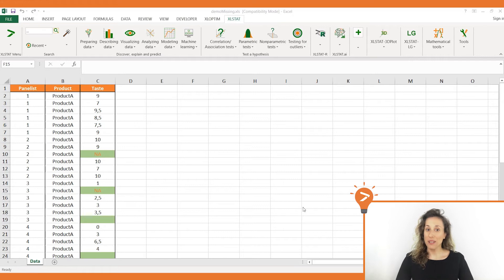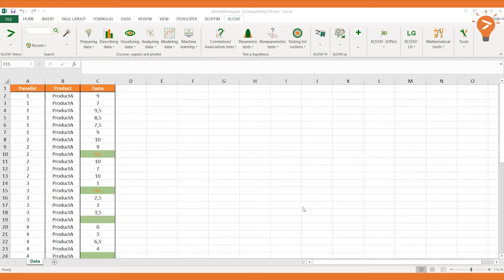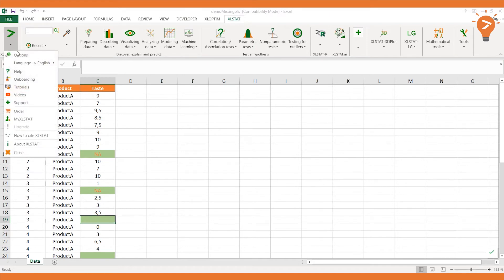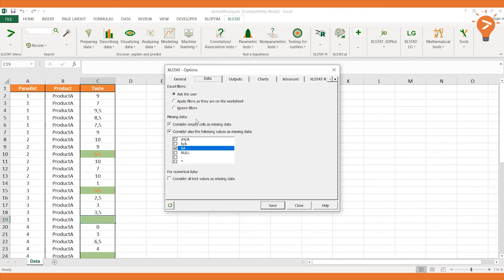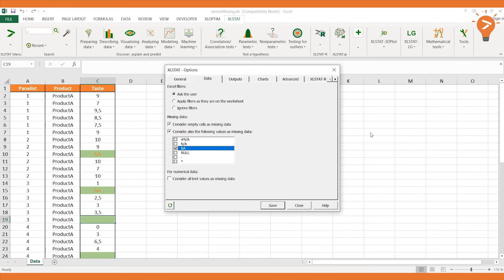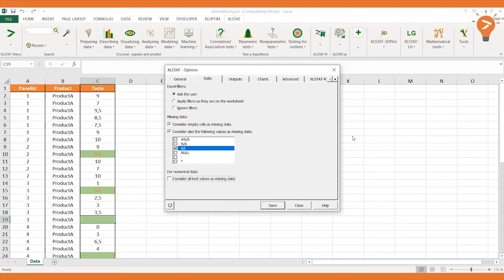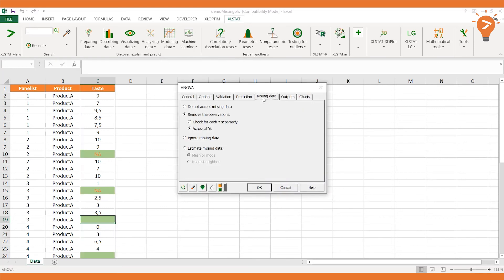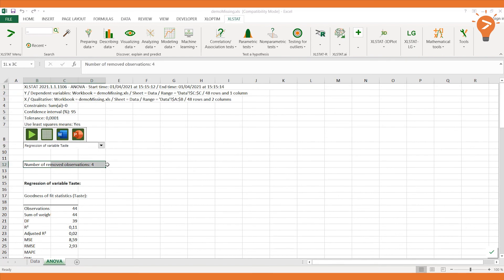Define missing values in XLSTAT - XLSTAT Tips